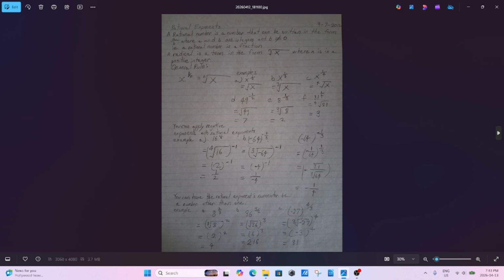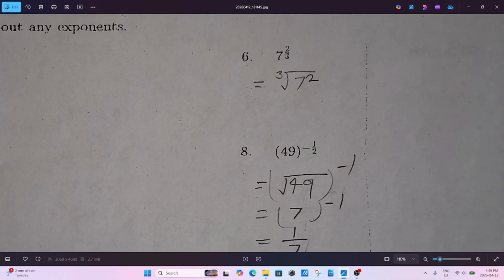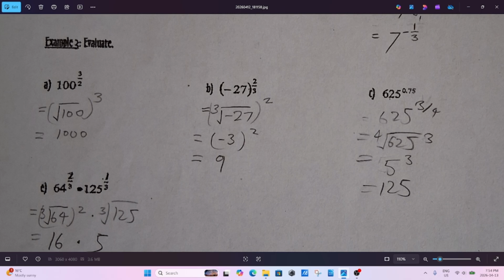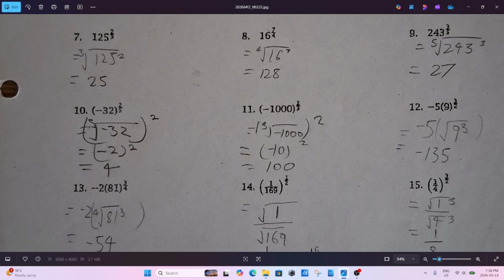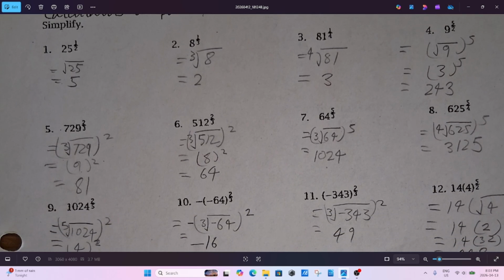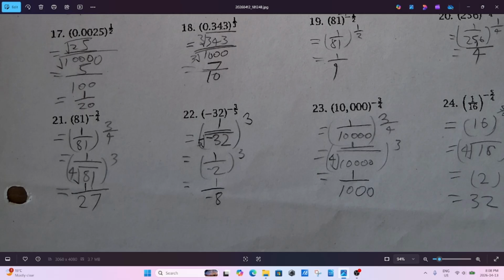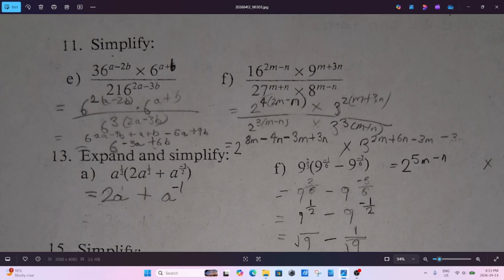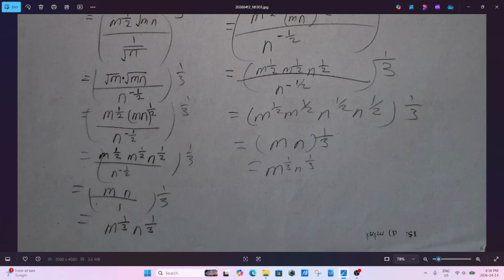Doing Questions - MCR3U1 Functions Unit 1 Algebra - 3 Rational Exponents